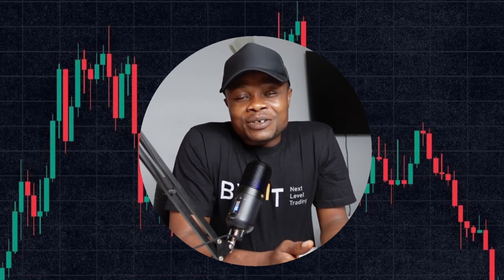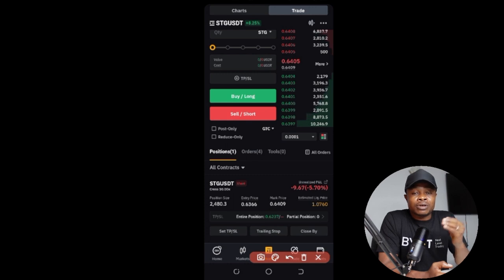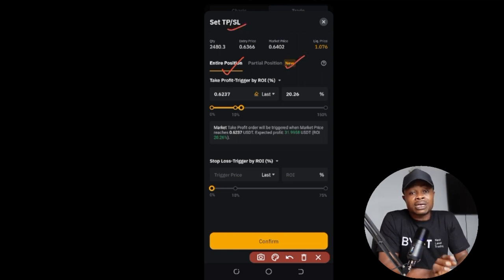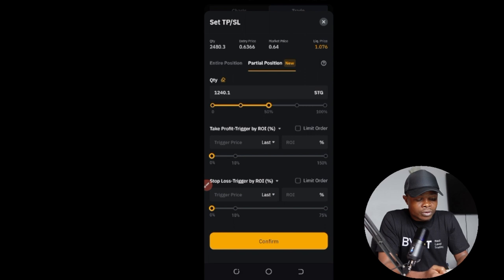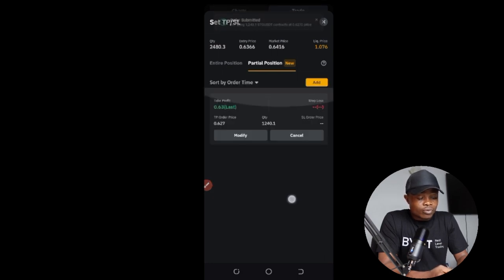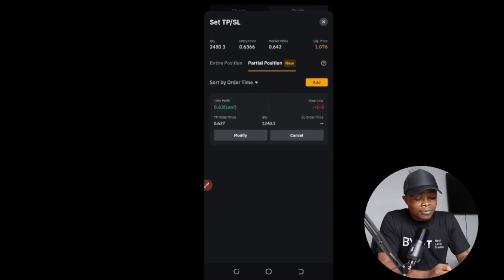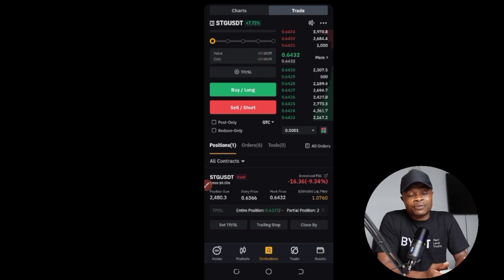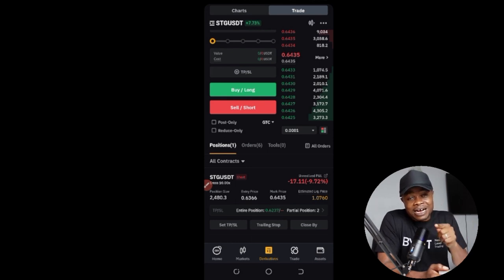Futures Trade: How to Set Multiple Take Profit Levels and Close Partial Positions Bybit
🔥𝗦𝗜𝗚𝗡 𝗨𝗣 𝗙𝗢𝗥 𝗧𝗥𝗔𝗗𝗜𝗡𝗚𝗩𝗜𝗘𝗪 𝗔𝗖𝗖𝗢𝗨𝗡𝗧👉🏿 In this video I show you how to set multiple take profit levels and close partial position of your trades using the Bybit exchange app

USEFUL LINKS👇👇
BITGET VIDEO TUTORIALS

00:00 Intro
02:23 How to set multiple take profits
03:48 How to close partial position of existing trade
05:00 Using limit order
08:17 Conclusions

1. BINANCE➤➤ Referal Code 20539573

✅✅BITCOIN👉 1KuFN1644uXvHECLR7UV3X2RgYfrR8woR1

✅✅Ethereum👉 0x139c05ba1bD30D79e964f9F160f681b79C1bD0f1